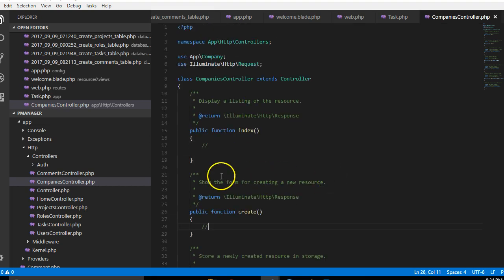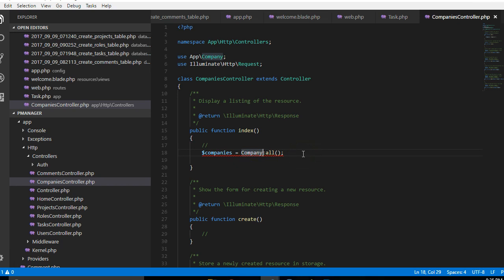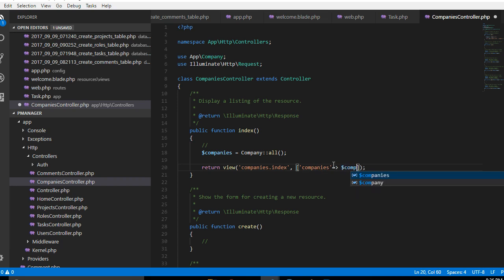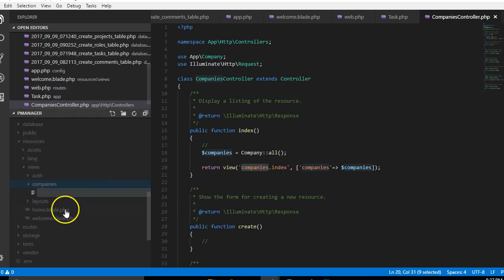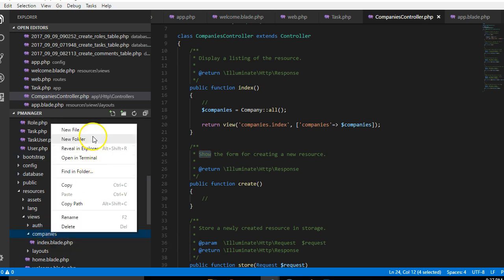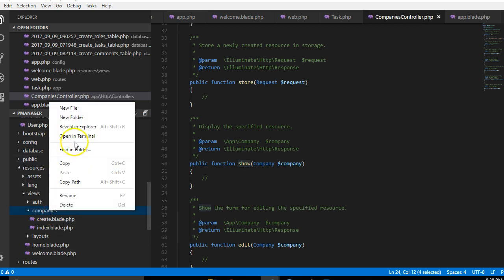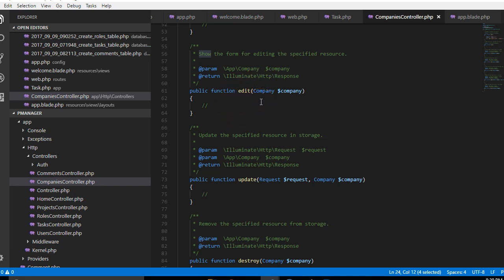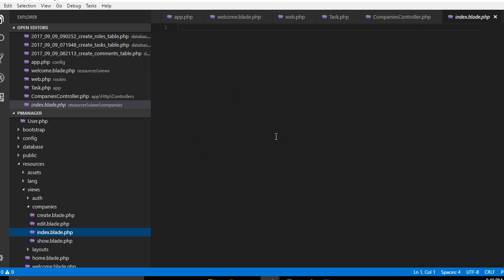Laravel 5 5 tutorial 21 retrieve list of companies